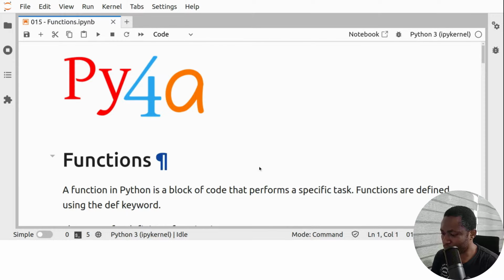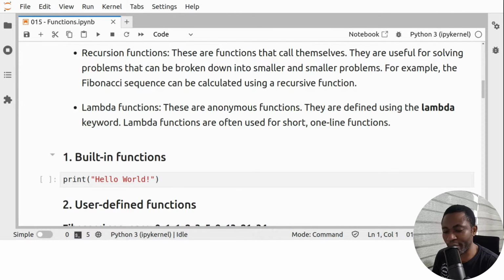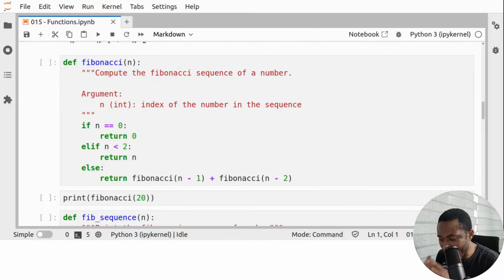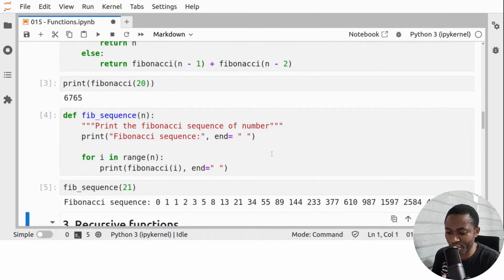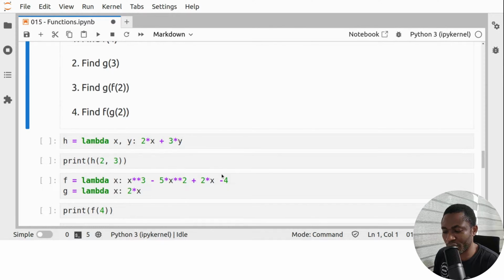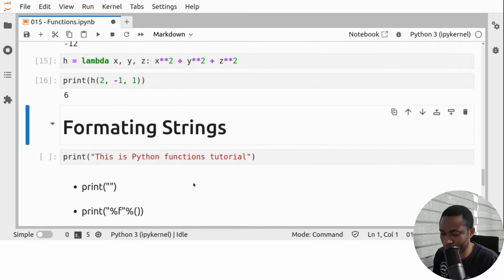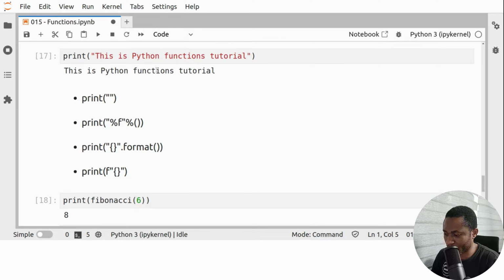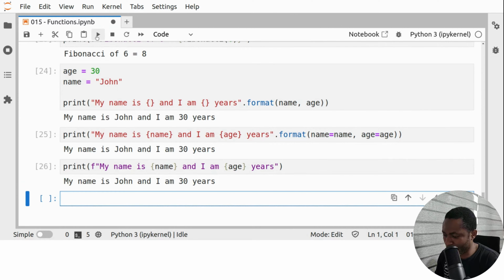015 - Introduction to Functions in Python: Basics & How to Use Them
In this tutorial, we introduce functions in Python! 🌟 Learn the basics of how to define and use functions in your Python programs. We’ll cover function syntax, parameters, return values, and best practices for organizing your code. Whether you're a beginner or looking to strengthen your foundation in Python, this video will help you get started with functions!